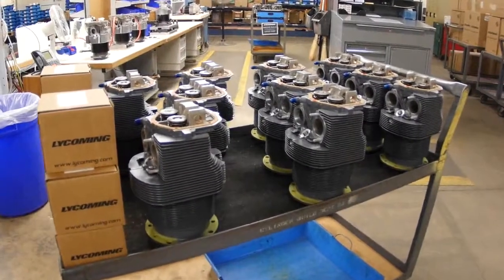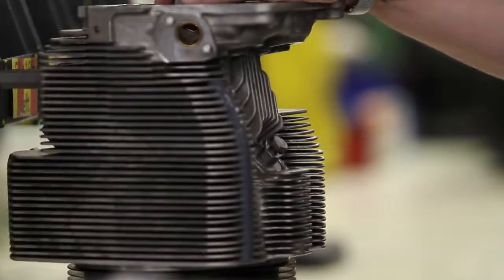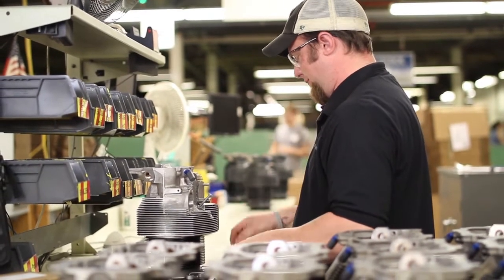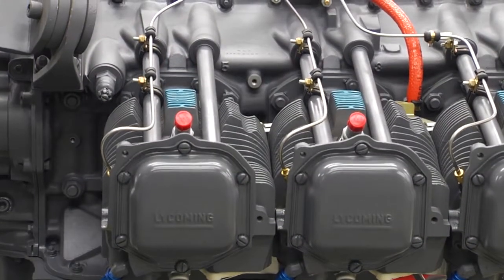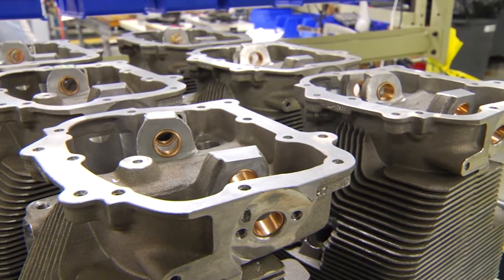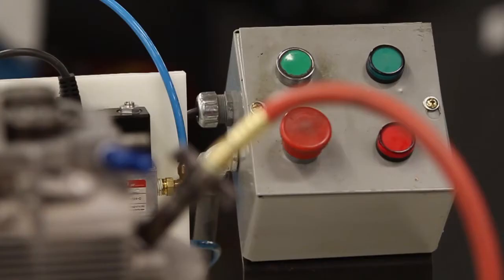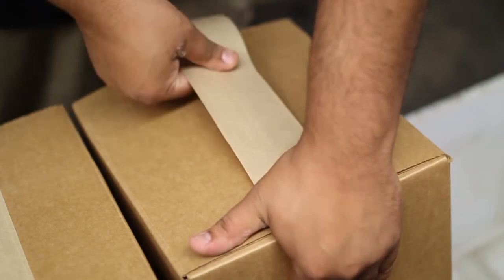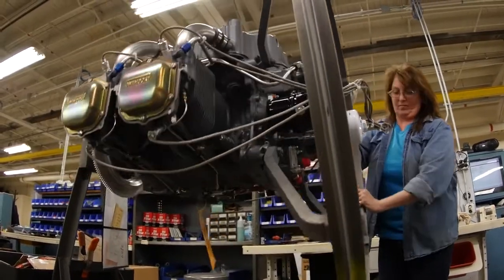Lycoming Engines Cylinder Cell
Lycoming Engines cylinders are prepared for shipping and for installation on genuine Lycoming factory aviation piston engines.